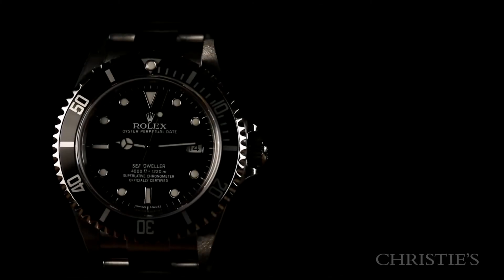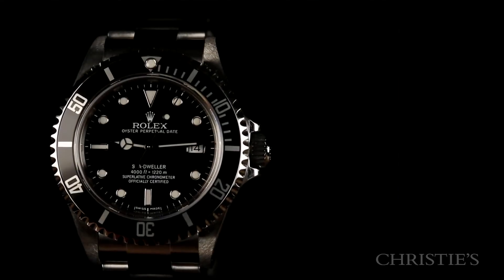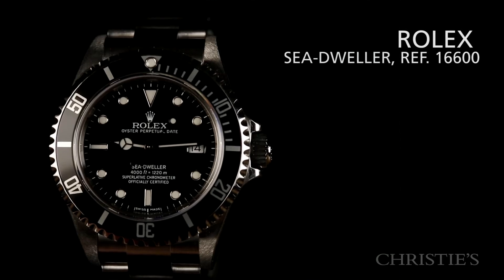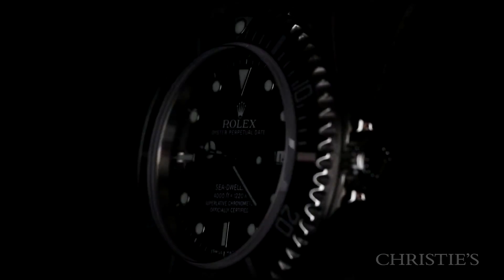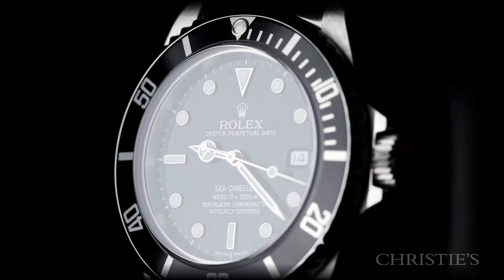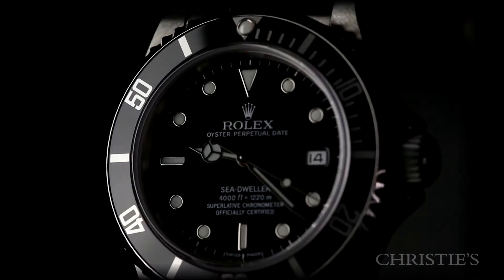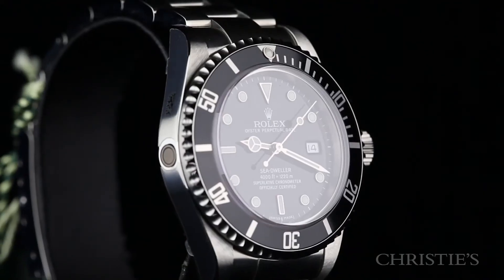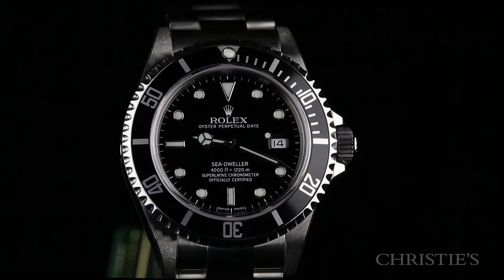Rolex Sea-Dweller, Ref. 16600, New Old Stock | Watch Shop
Learn more about this style and other Rolex vintage watch styles

Christie’s International Head of Retail for Watches, Reginald Brack, gives an in-depth look at this new old stock Rolex Sea-Dweller, Ref. 16600 from circa 2007 with Rolex Presentation Box, Outer Box, Product Literature, Warranty Booklet, Factory Service Brochure, Hang Tags, International Warranty Card, Green Rolex Wallet with Air Diving Decompression Table, Extra Link with Extension and Screwdriver. The reference 16600 was the last in the line of Sea-Dwellers that closely resemble the original model. This is the last reference with the aluminum bezel insert before the introduction of the reference 116660, Deep-Sea, which has the ceramic bezel and larger case.